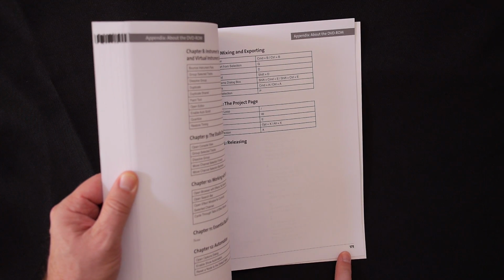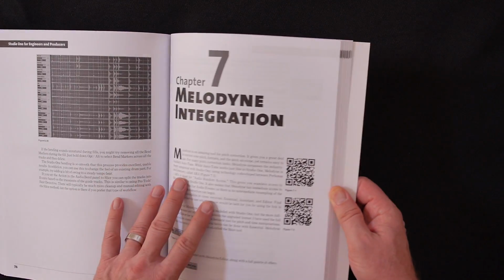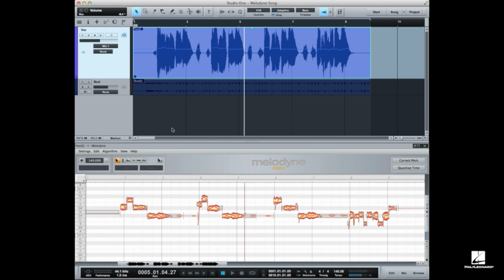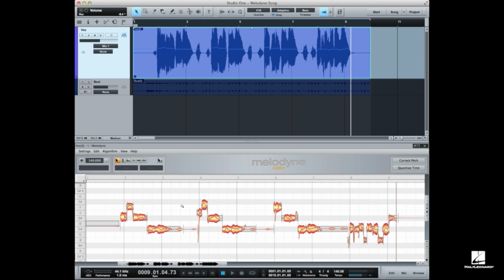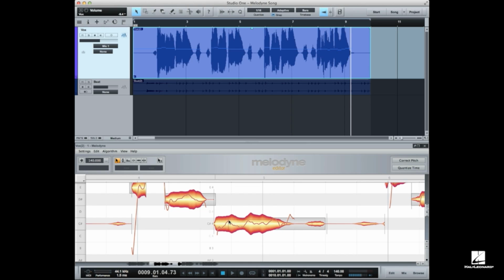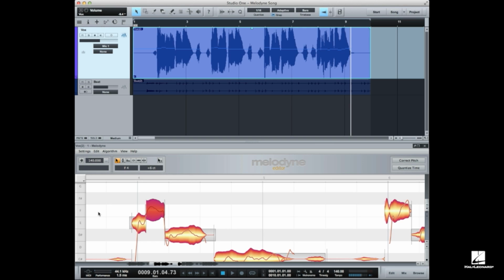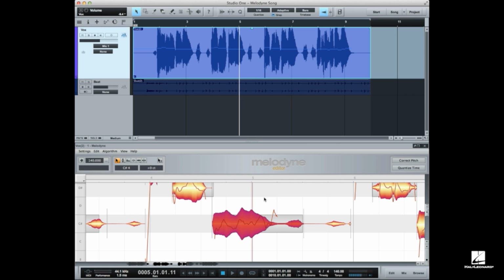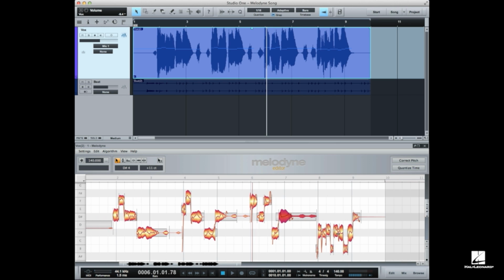Book Trailer: Studio One for Engineers & Producers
After a long break I am finally back with new content! This video introduces my book Studio One for Engineers and producers and then moves into a video example on using the Melodyne main tool for editing pitch and timing. The video is excerpted from the DVD included with the book.

Go to my website to buy my the book Studio for Engineers & Producers: